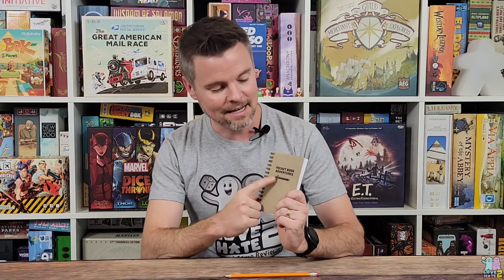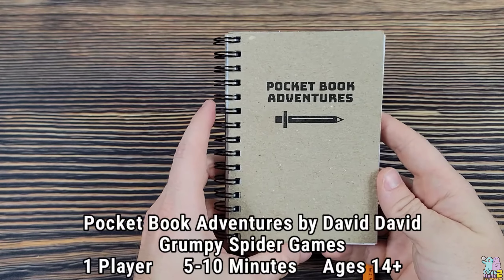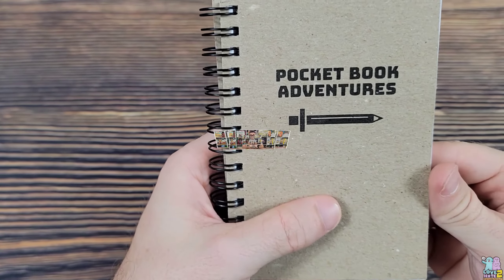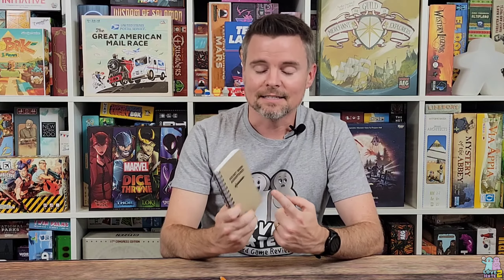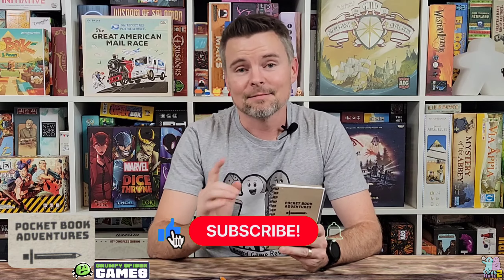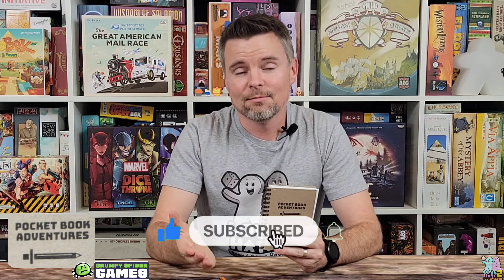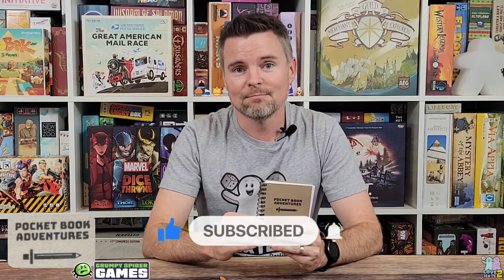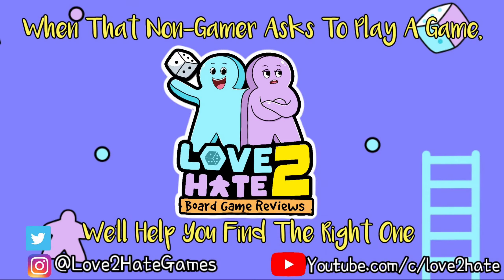Preview of Pocket Book Adventures - Coming to Kickstarter!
Lance checks out a solo game from designer David David and Grumpy Spider Games - Pocket Book Adventures. This is a portable dungeon crawler that plays with just the adventure book and a pencil!

Start 0:00
Intro 0:10
Components and Rules 0:57
Lance's Thoughts 6:50

The prototype copy of Pocket Book Adventures seen in this video was provided by Grumpy Spider Games. No compensation was provided for this video.